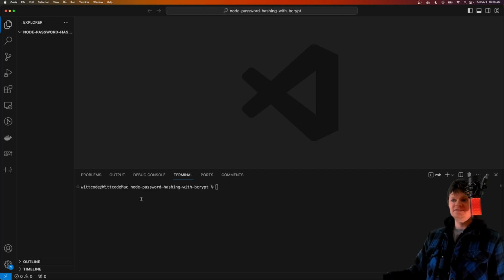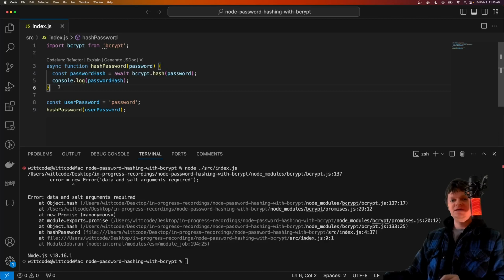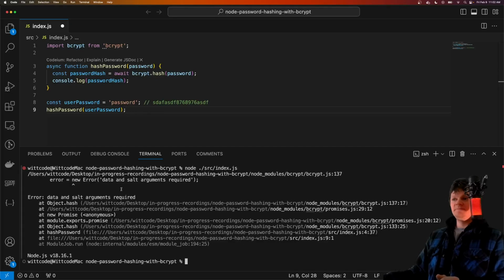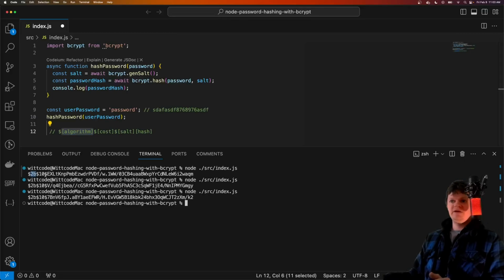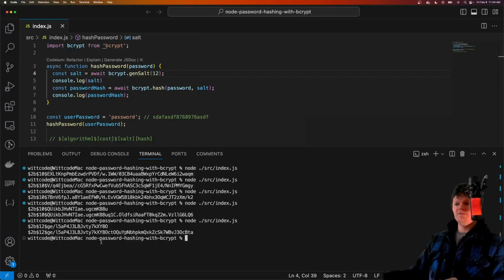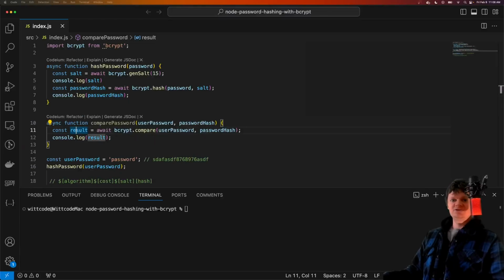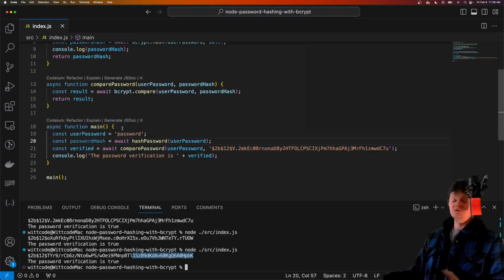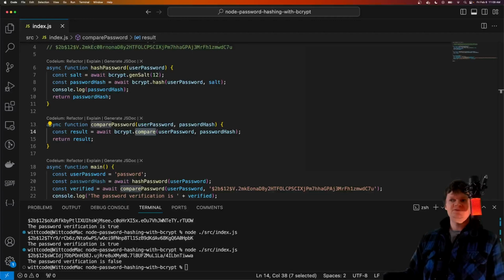Node Password Hashing with bcrypt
Learn how to hash passwords with Node using the bcrypt library. We will also go over how to store passwords securely, what a hash is, and what a salt is.

⌛ Timestamps
0:00 - Introduction
0:06 - How to Store Passwords
0:37 - What is a Hash?
1:11 - Project Setup
1:32 - Hashing Passwords with bcrypt
2:14 - Salt and Hashes
4:06 - bcrypt Hash Structure
5:06 - What are Salt Rounds?
5:50 - How Many Salt Rounds to Use?
6:05 - Validating Passwords with bcrypt
8:05 - Store Both Salt and Hash in Database
9:01 - Outro